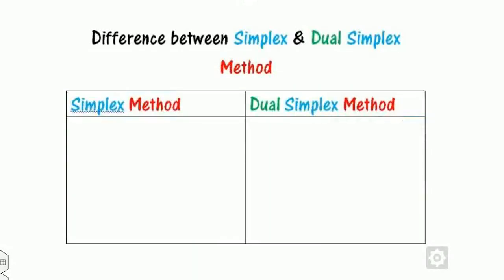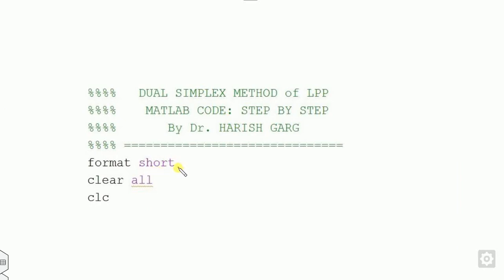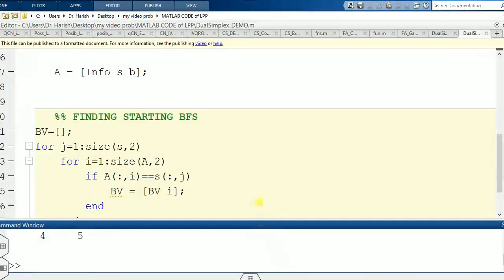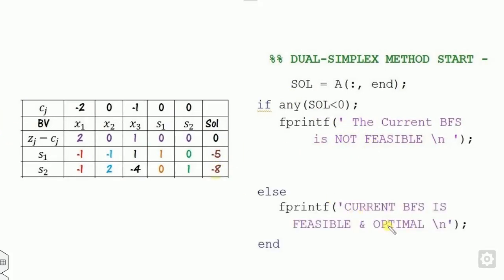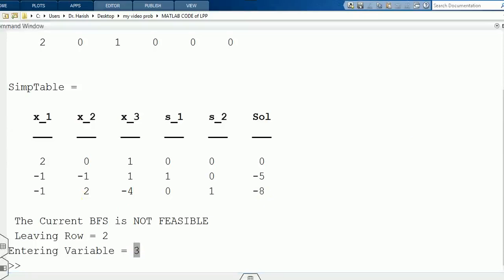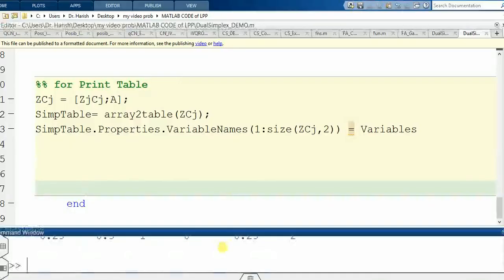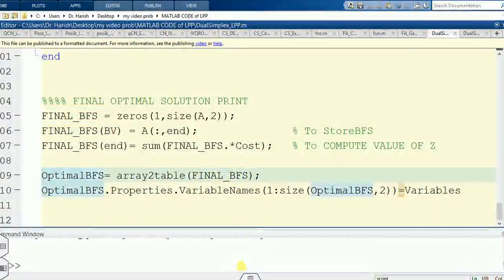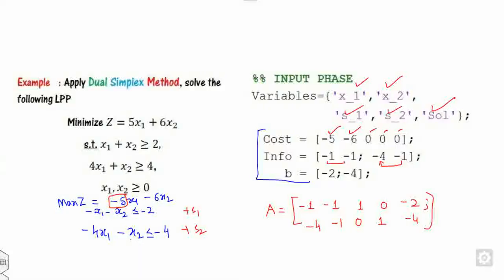MATLAB CODE of Dual Simplex Method of LPP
This video will explain the MATLAB Code of the Dual Simplex Method of LPP. Some Other MATLAB videos on